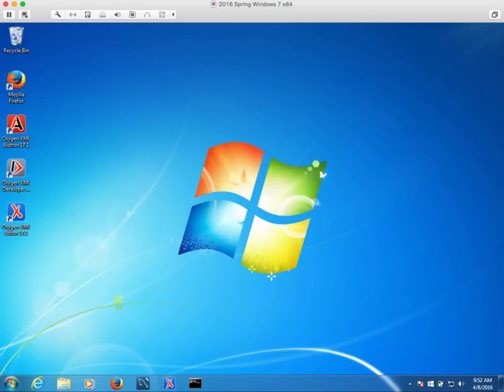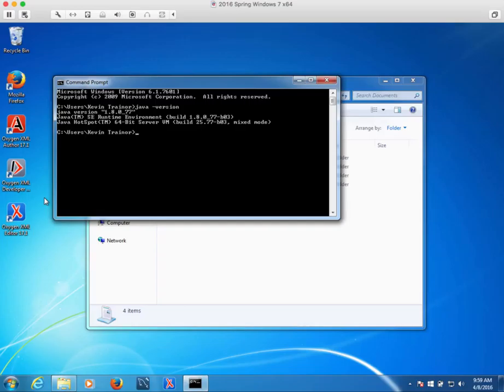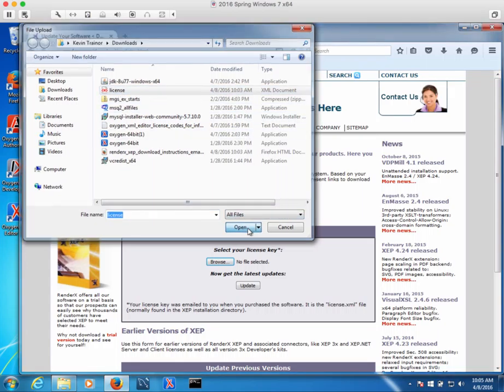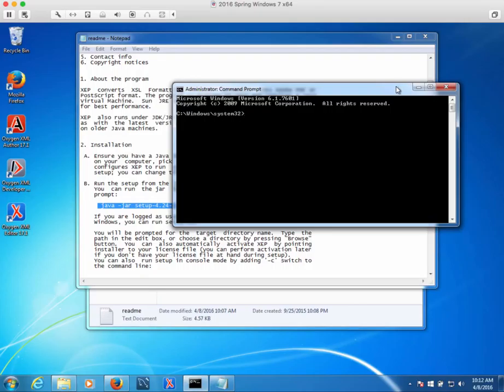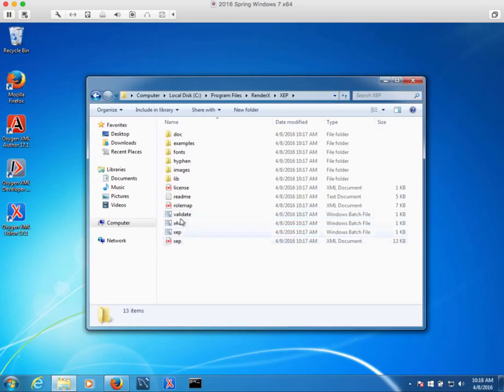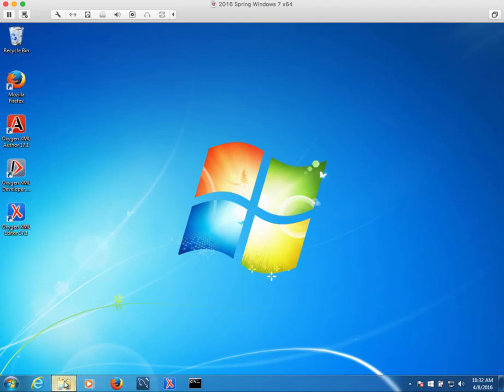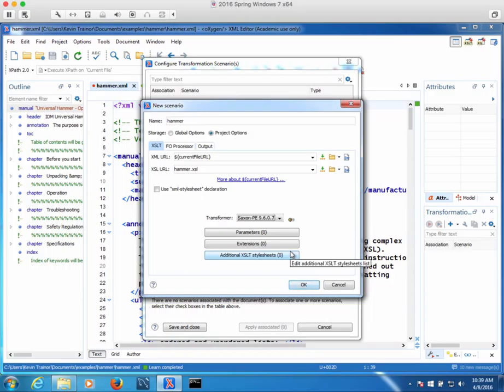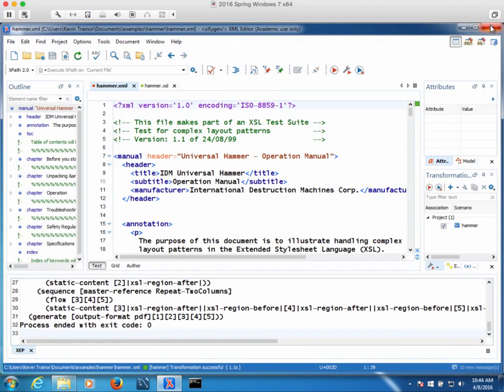Tutorial: Install XEP on Windows